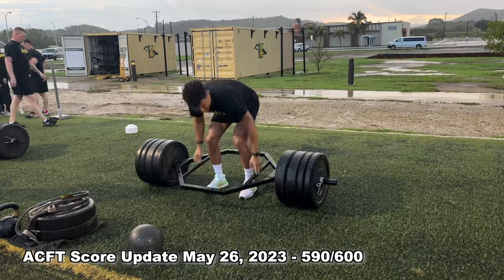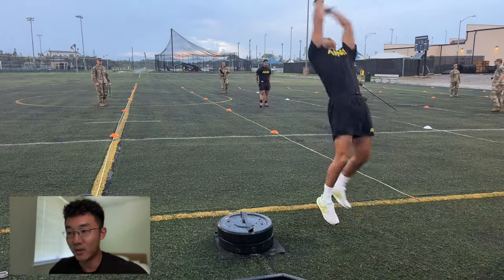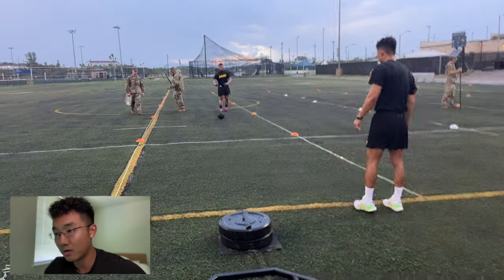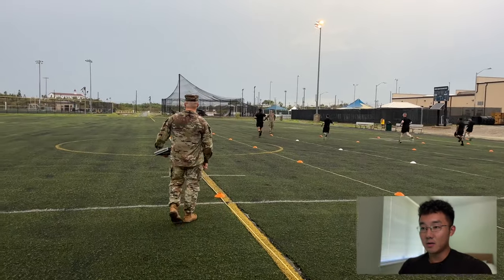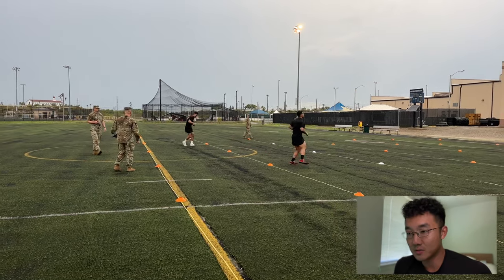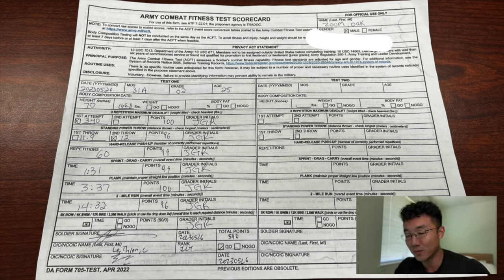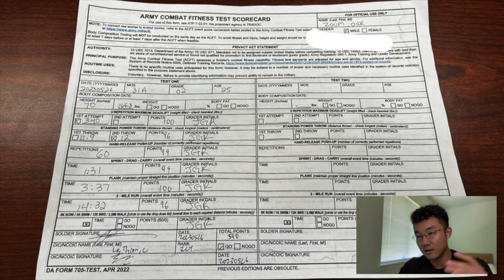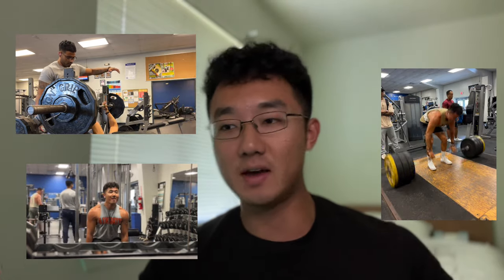590 on the ACFT with 0 Prep: Road to 600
Still on track to max the Army Combat Fitness Test this fall, documenting my progress with yet another ACFT taken "for fun" this time with the homies.  Only been weightlifting on a 5000 calorie diet so far this year, just wait till this cut starts in September